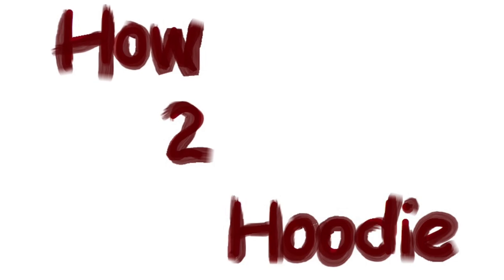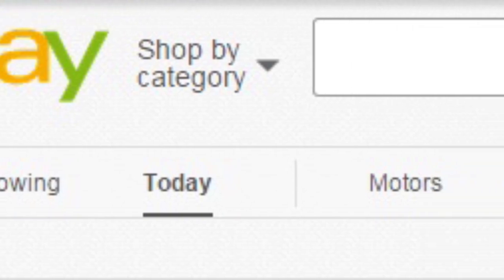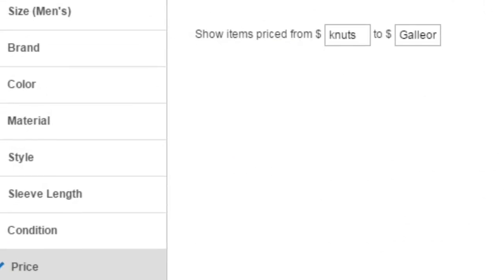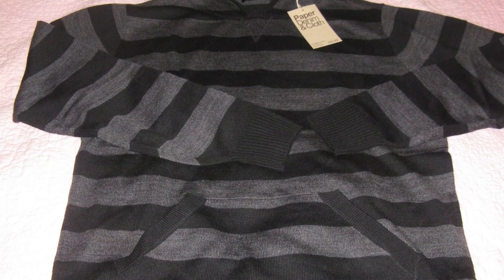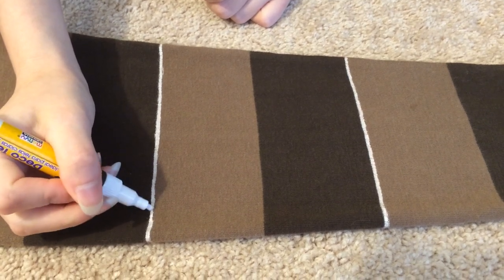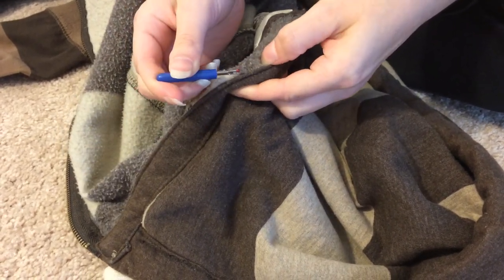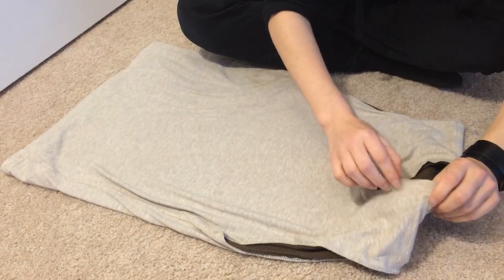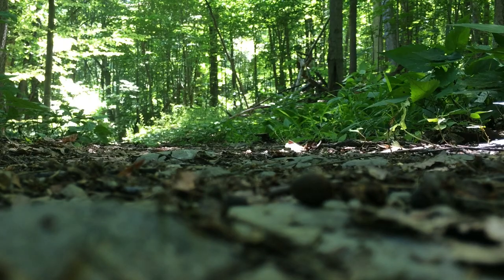Ticci Toby Hoodie Tutorial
All Ticci Toby pics taken by cosandeffect.tumblr.com
Camera: Jess-kitten.tumblr.com and dr-Jon-crane.tumblr.com
Ask Ticci Toby: Rammyzcosplay.tumblr.com

I've never done a tutorial before so this was a real challenge! I didn't want to just do the tutorial, I wanted it to be entertaining as well. I really challenged myself with this one as far as editing goes.